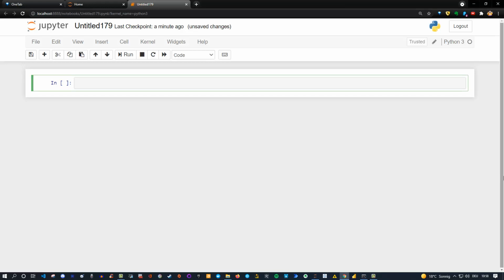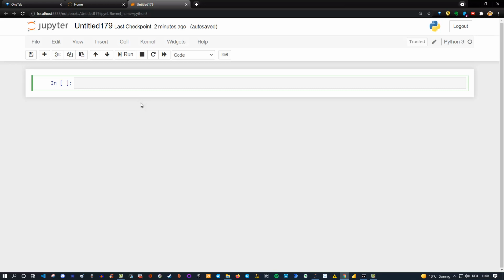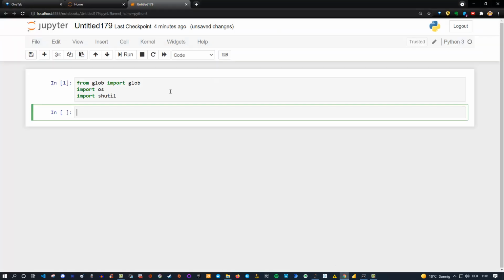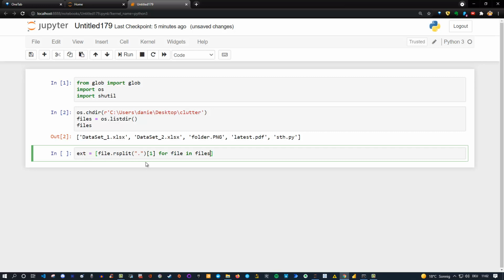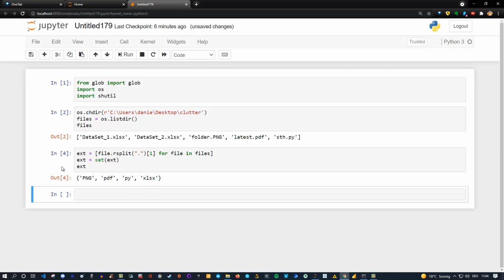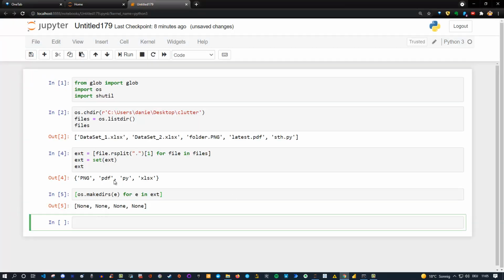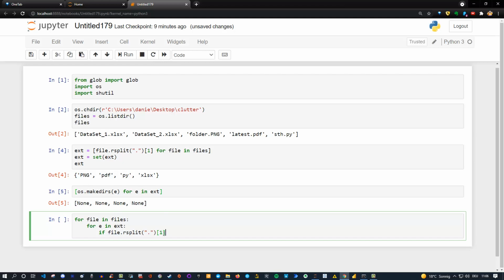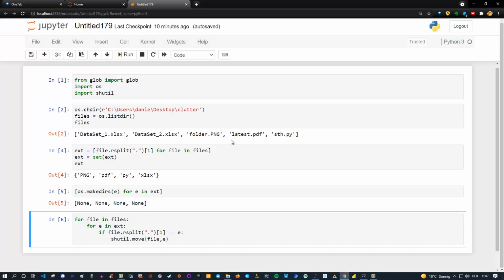Pyhton Challenge for beginners cleaning up a windows folder